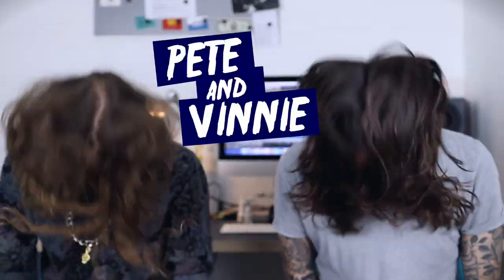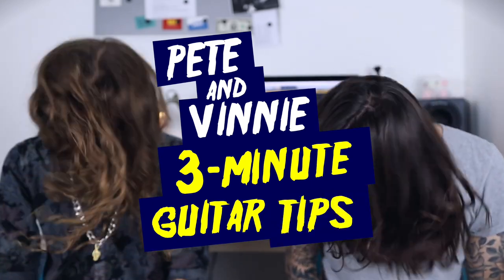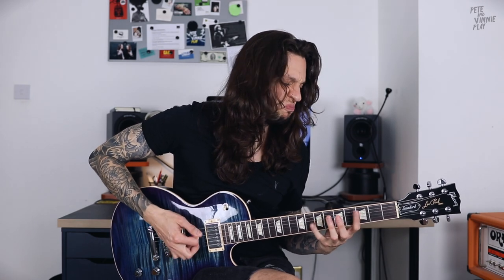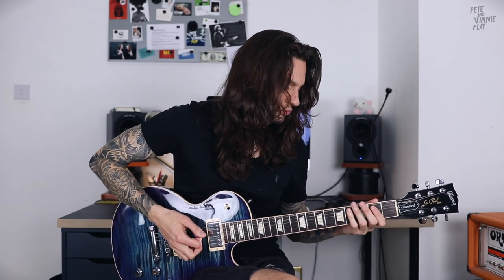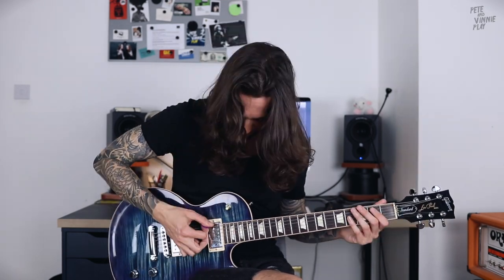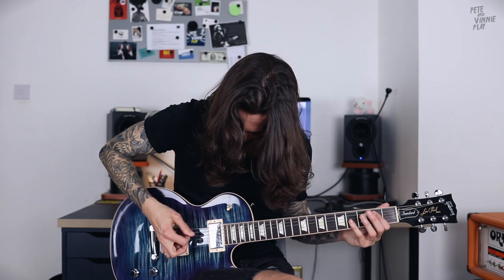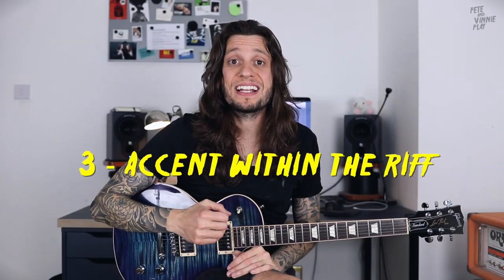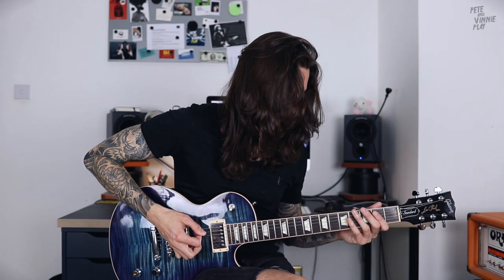3 TIPS FOR BETTER CHUG - Pete & Vinnie 3-Minute Guitar Tips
Hi Everyone,

We hope you're all good and welcome to this episode of 3-Minute Guitar Tips!

In this series we'll provide you guys with quick helpful guitar tips, doing our best to stay under 3 minutes. In this episode, Vinnie demonstrates 3 simple tips to improve the sound of your palm muting technique. These will help you tighten your riffs and give you more control of your overall evilness :)

Why not try it out and let us know how it went on the comments?

We hope you enjoy the show and find it helpful.

Pete & Vinnie